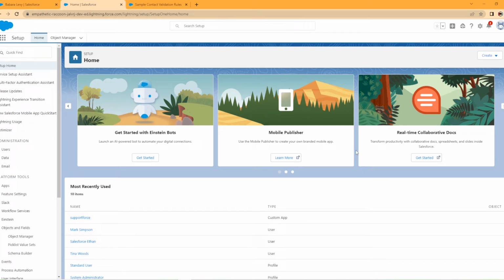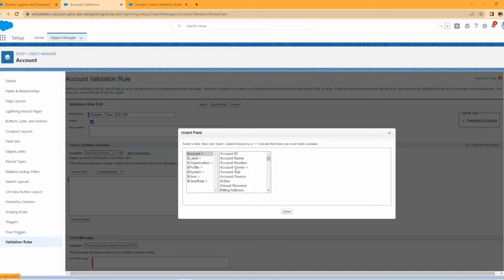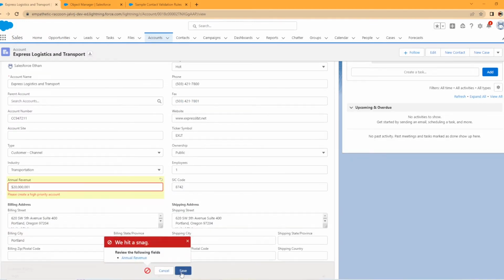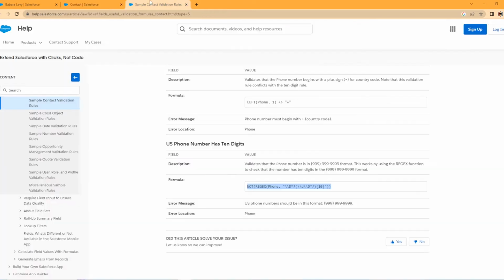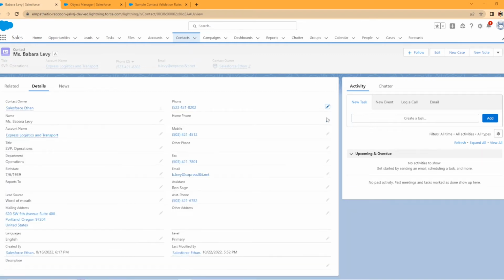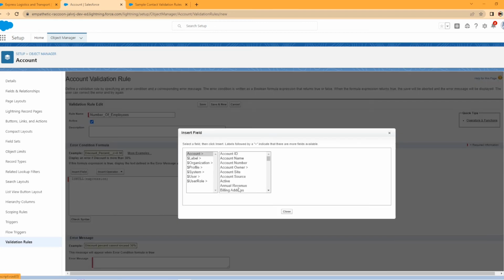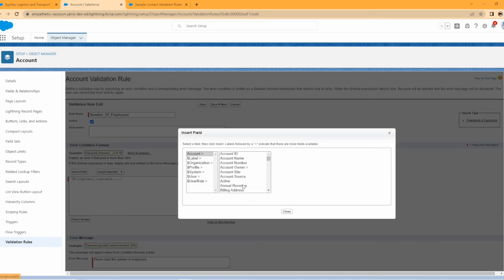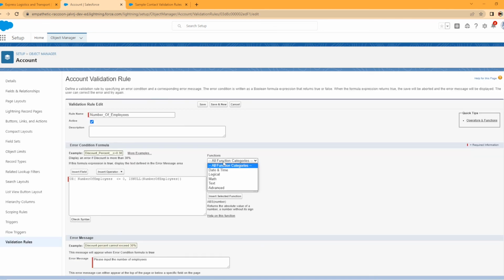How to Create Validation Rules In Salesforce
Today we will be creating 3 simple validation rules in Salesforce for a few made up scenarios in my sandbox. Feel free to follow along with me if you would like.